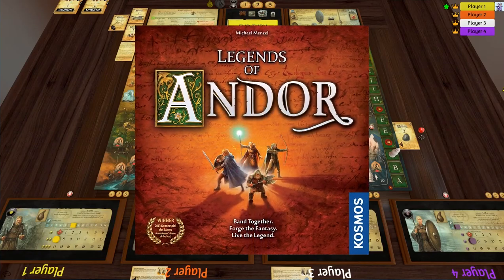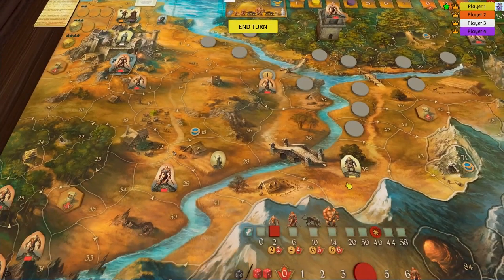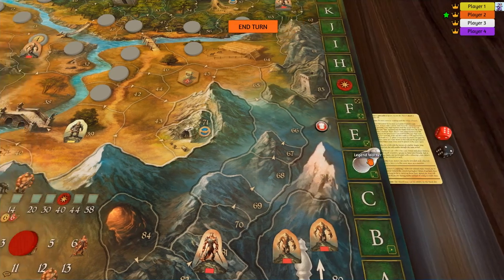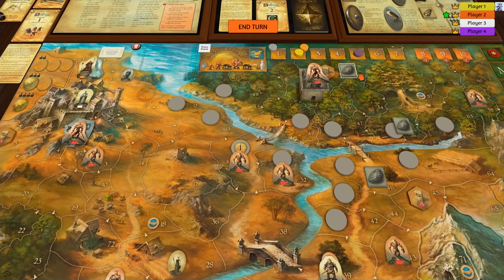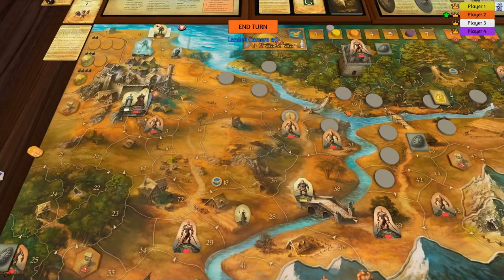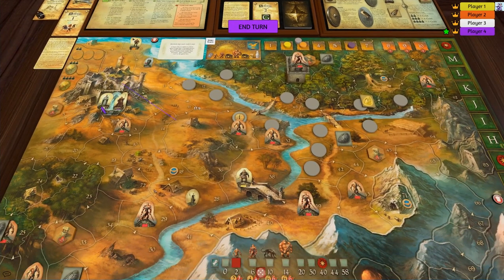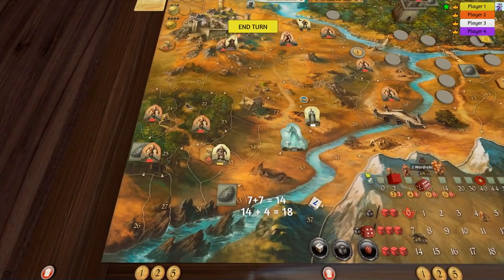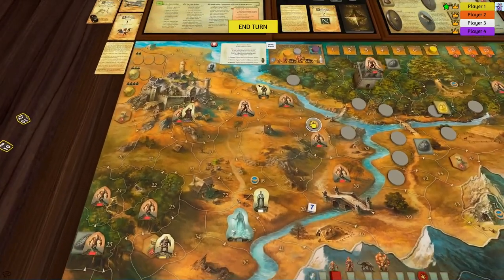02 - Legends of Andor - Legend 2 (Long Live the King) - Core